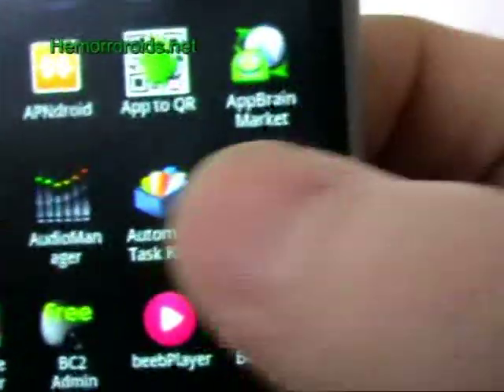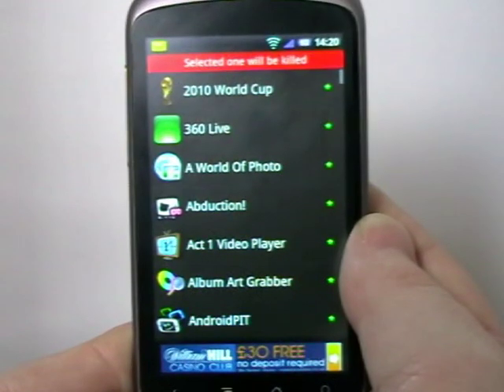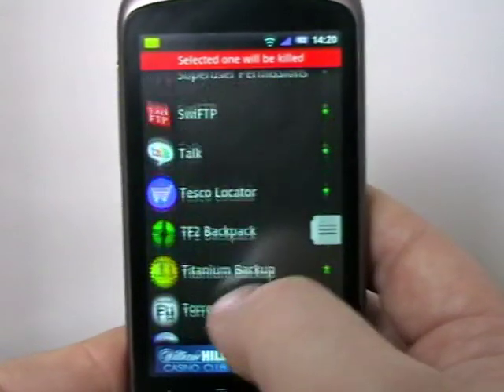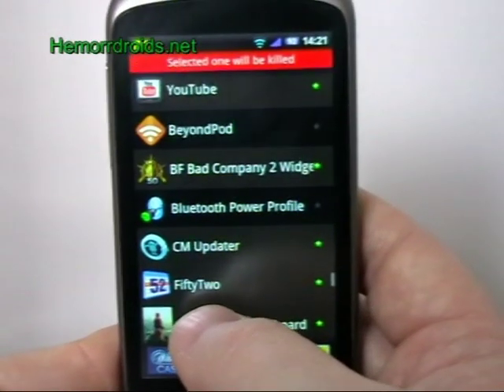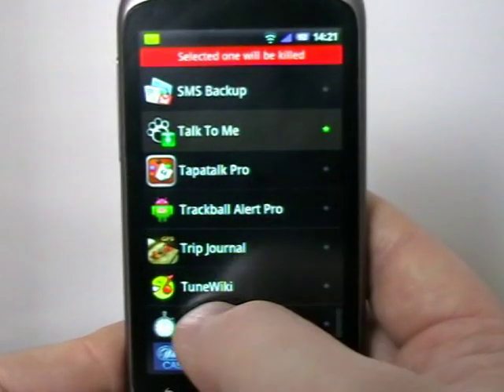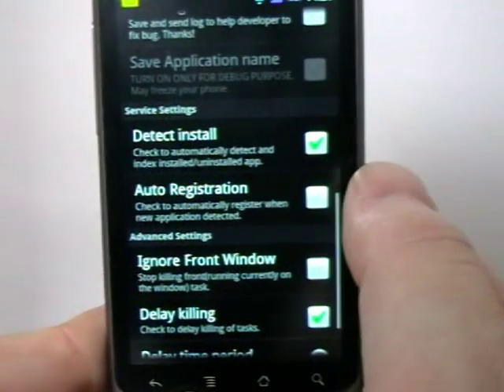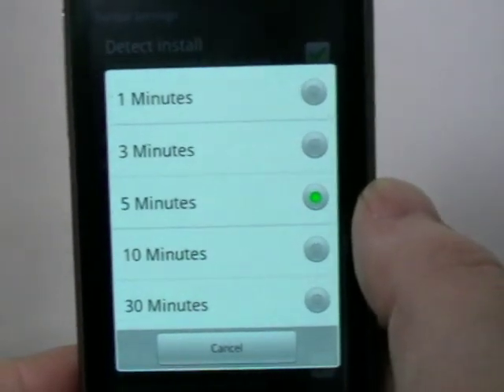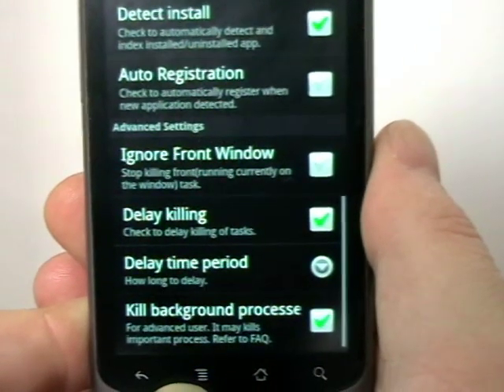Automatic Task Killer Android App Review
Automatically closes down apps you don't need running in the background.  For more Android apps and news visit Hemorrdroids.net